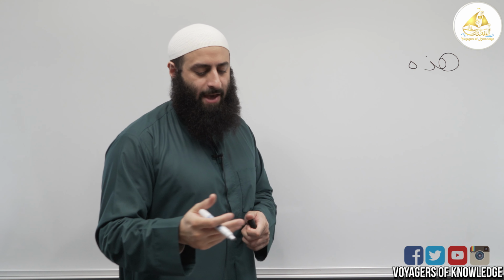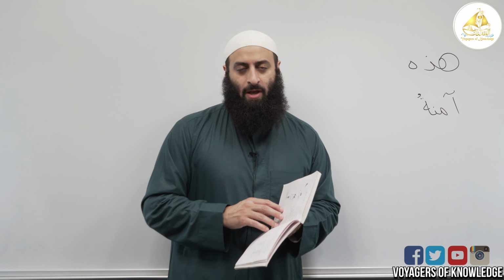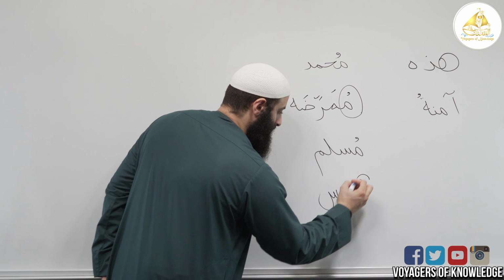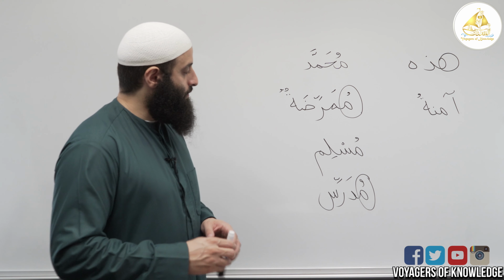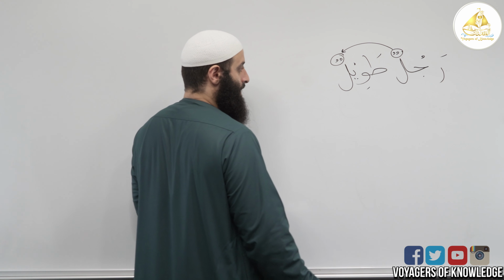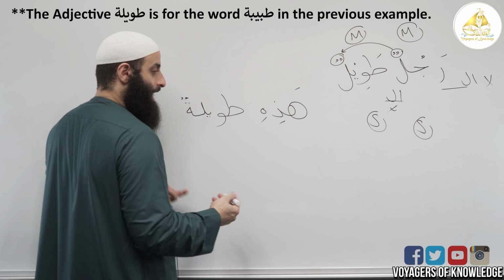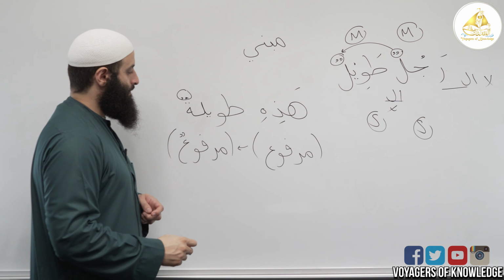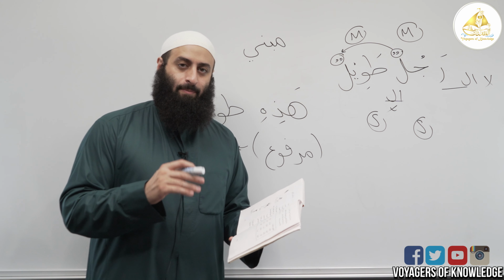Learn Arabic In English | Book 1| Lesson 7 Part 1 | الدرس السابع الجزء الأول" By Jibreel Ali Muhsin